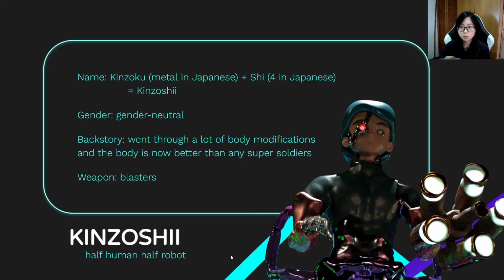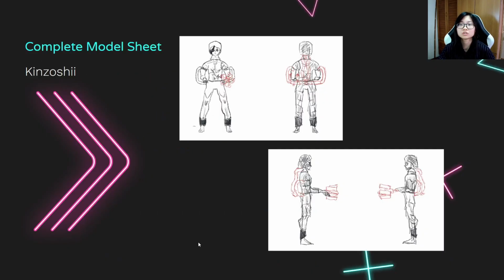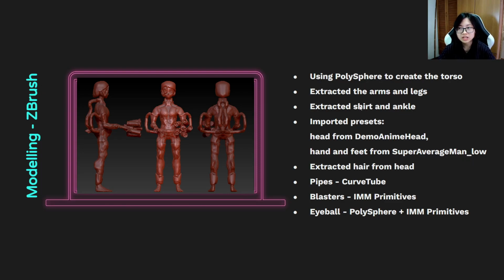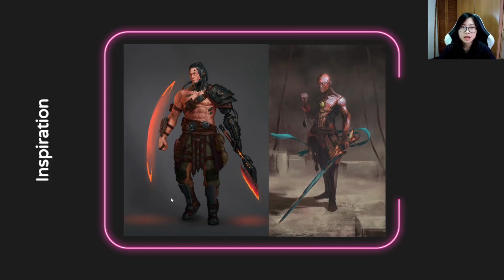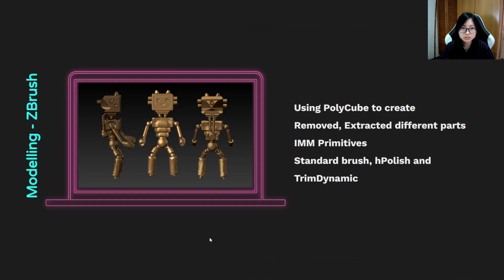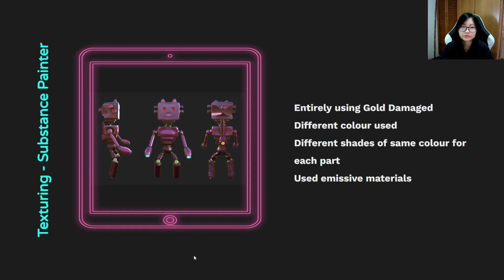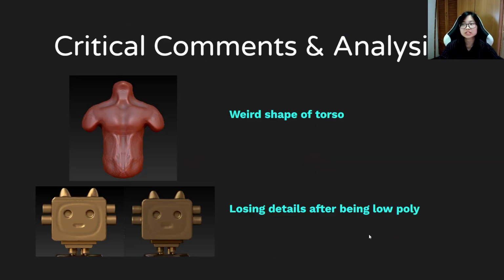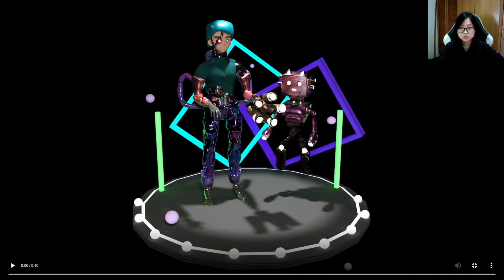B3CCM Assignment Presentation | Human + Sidekick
The video is the presentation video for my assignment presentation. The